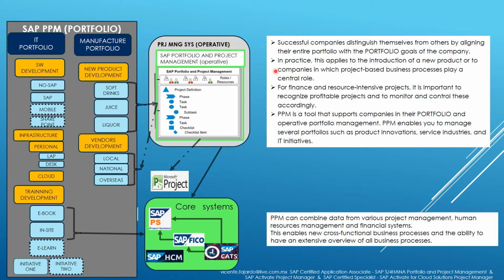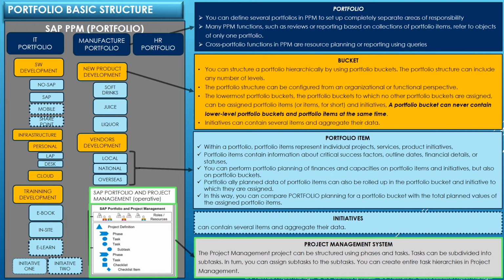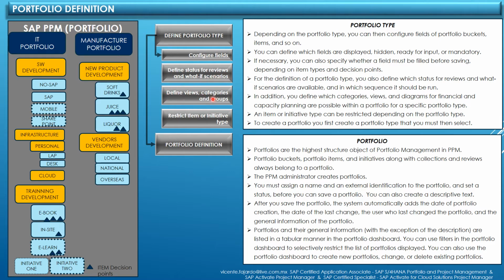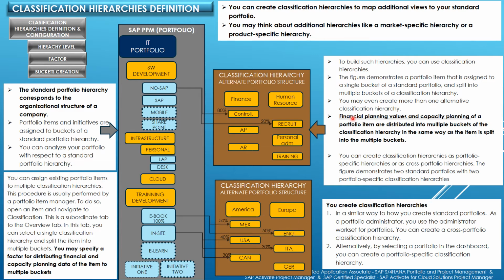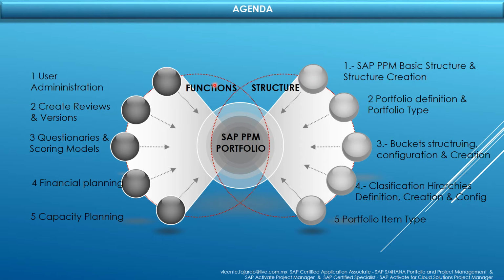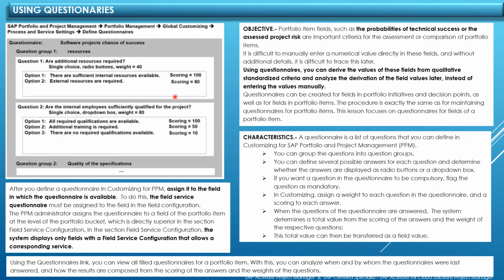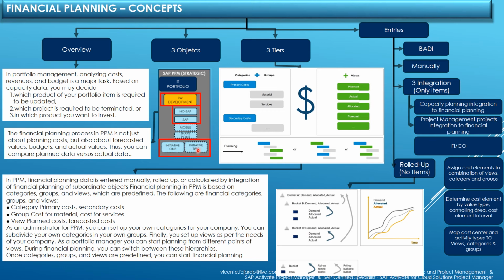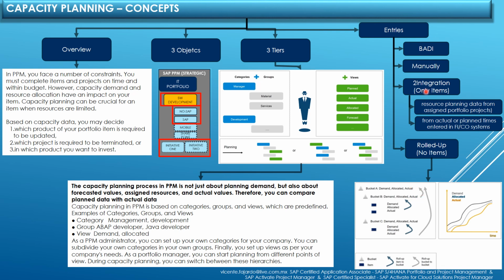1st OUT OF 3 SAP PPM PORTFOLIO OVERVIEW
In this course you will see an Overview regarding SAP-PPM Portfolio management.
It has two main sections Structure Creation and Functionalities needed to improve the portfolio management.
We will go, through all the concepts that you need to have a complete overview.
And you can take further decision about the SAP-PPM usability